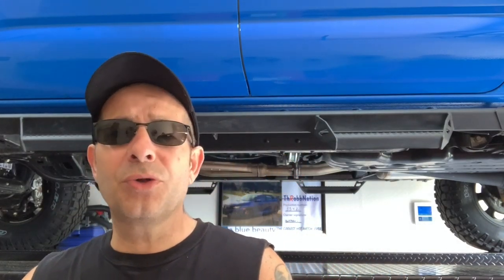First Car I Ever Had and The Toyota Tacoma I Have Now!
I have a Toyota Tacoma Off-road now and this was the first car I ever had!  My first car was a real beauty.  Big motor, low horsepower and very thirsty!  But it had "character".  This is what my first car was and what my current Tacoma is!  What was your first car?

**AWESOME TACOMA MODS & ACCESSORIES**
(ComissionsEarned)
CENTER CONSOLE ORGANIZER

TACOMA HAT

TACOMA TUFSKINZ AC VENT RINGS (CHOOSE COLOR)
MUST HAVE HAND TOOLS
(ComissionsEarned)
MUST HAVE POWER TOOLS
(ComissionsEarned)

TO SEND COOL STUFF (If you want):
RobMotive